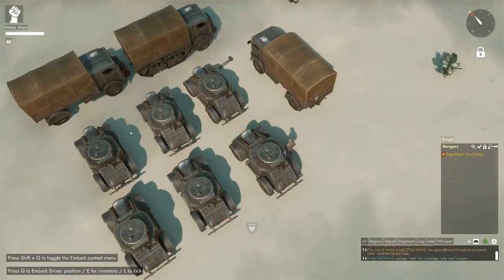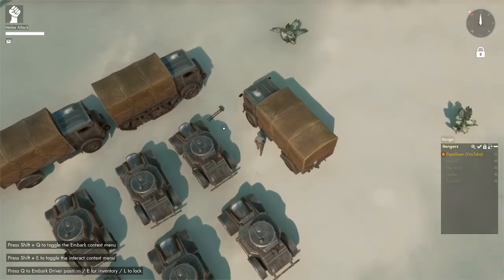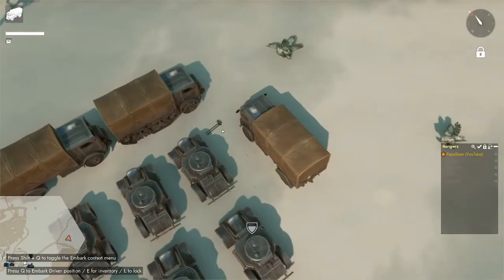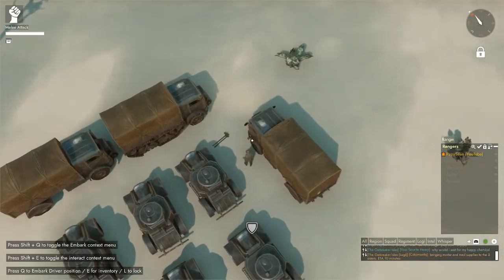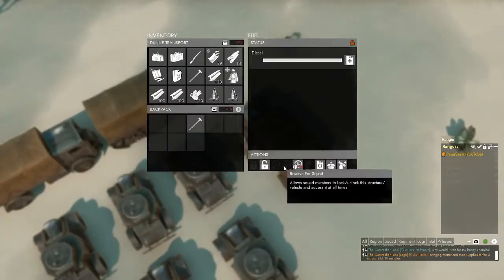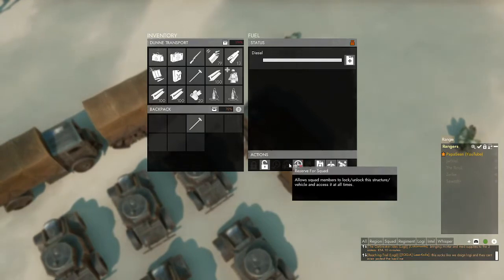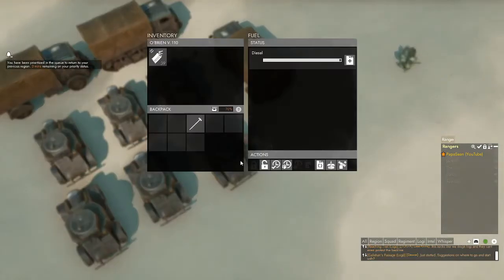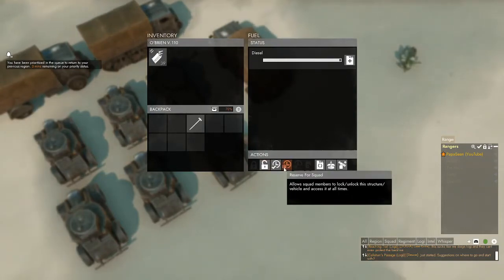How to Lock, Unlock, Squad Lock Vehicles in Foxhole!